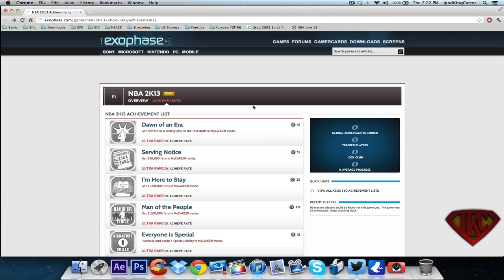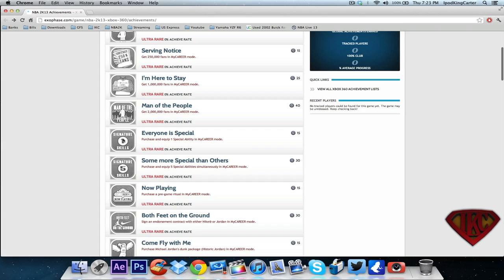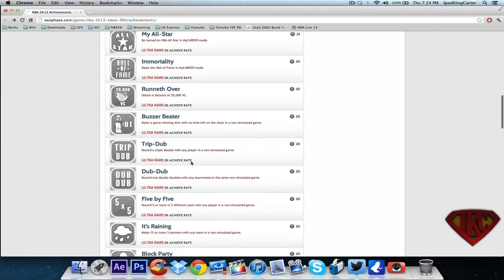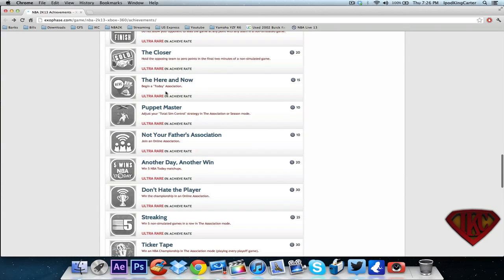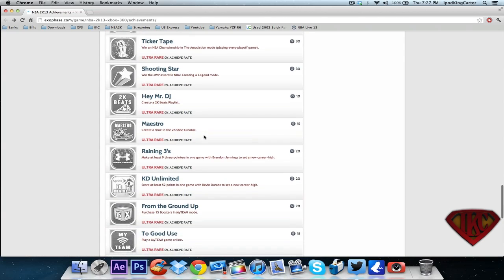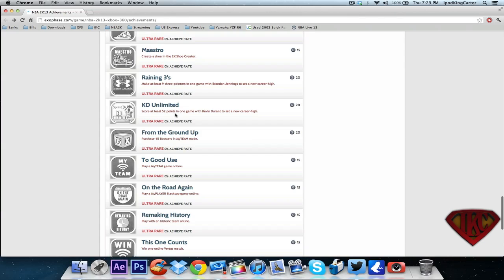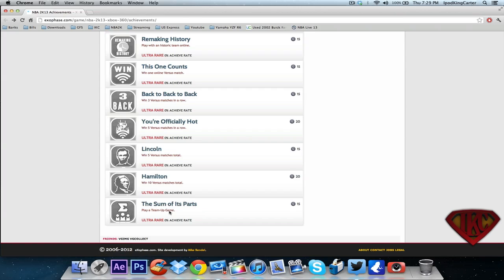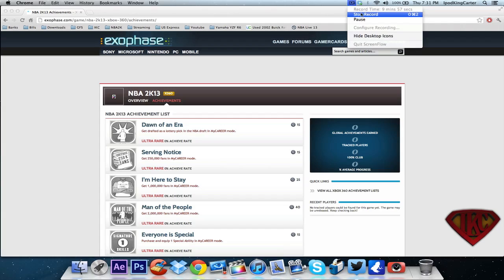NBA 2K13: New Modes & New Achievements - MyTEAM, MyCAREER, MyPLAYER Blacktop | Is Crew Mode Back?